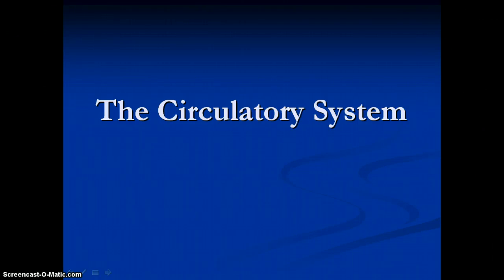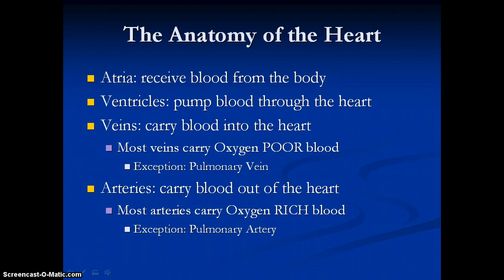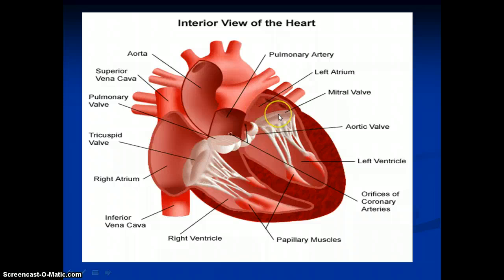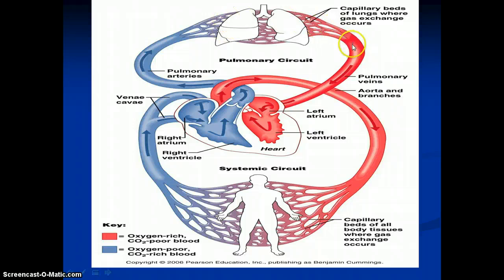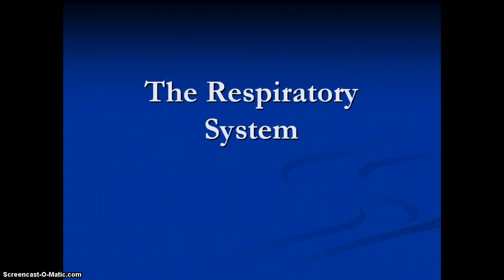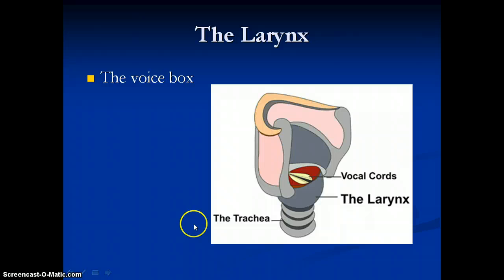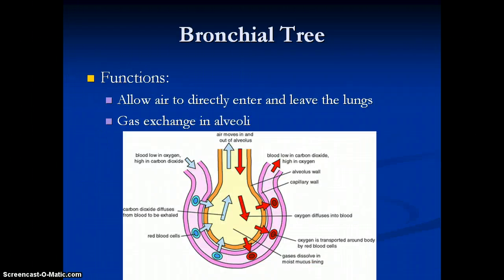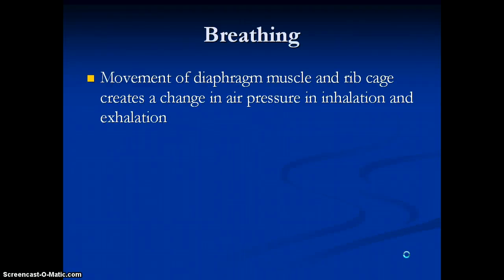Circulatory System and Respiratory System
Here are the notes for the circulatory system and respiratory system